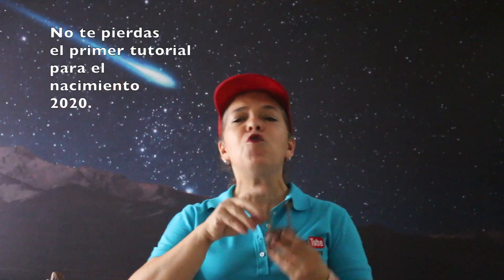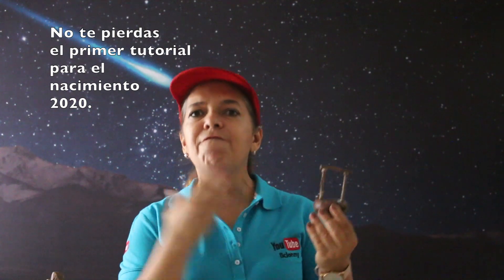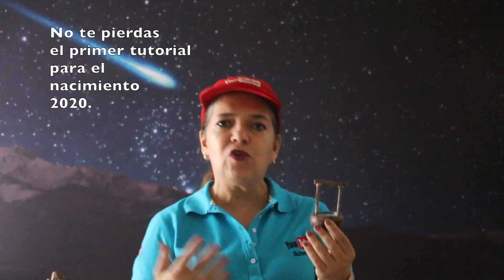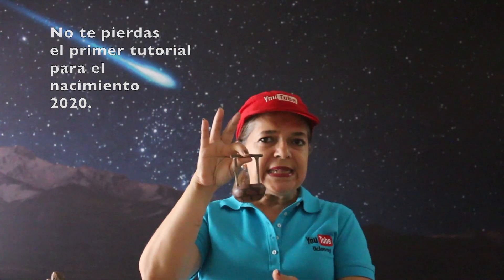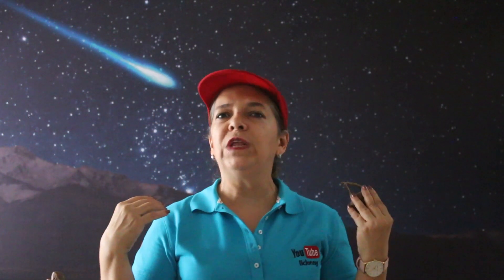Invitación al inicio de tutoriales con ideas para hacer pozos para el Belén o Nacimiento. liclonny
Invitación para aprender ideas para hacer pozos para el Belén o nacimiento. Las 3 formas más fáciles y económicas. HágaloUstedMismo.